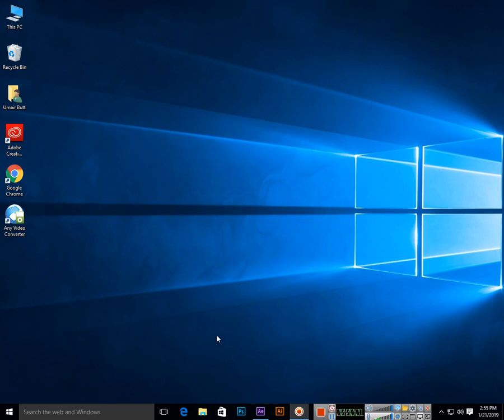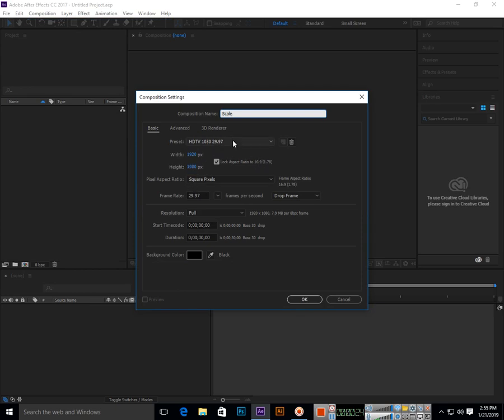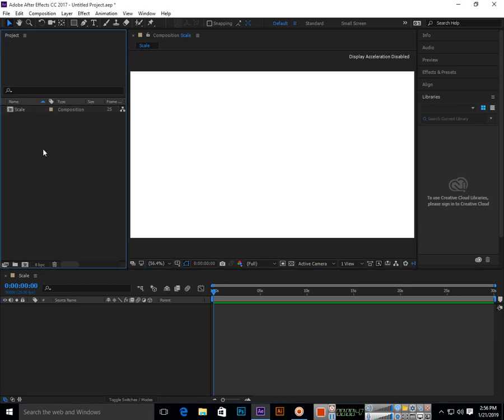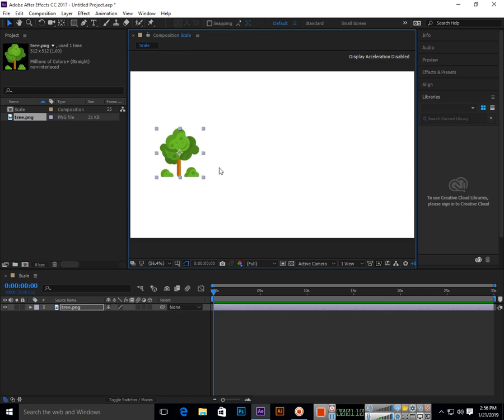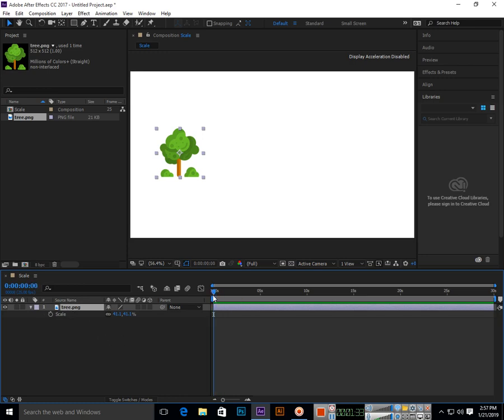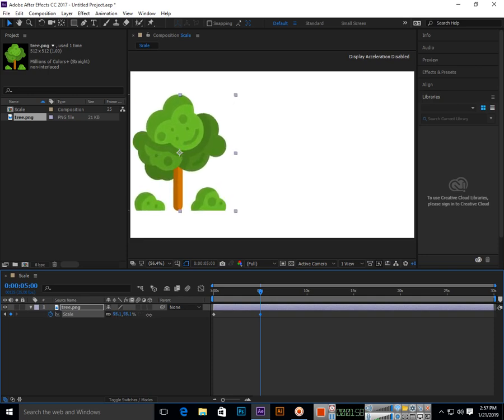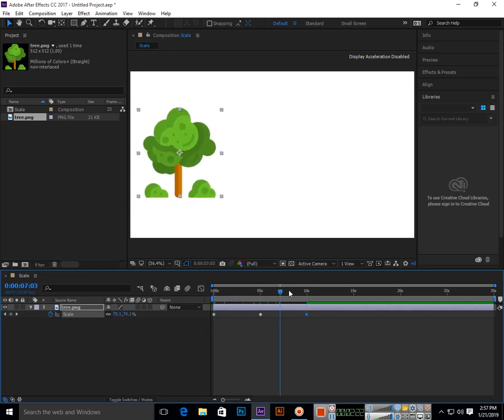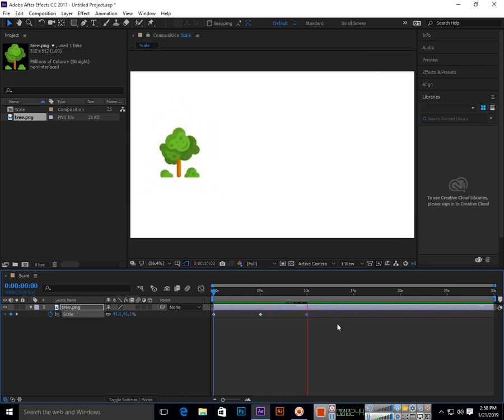How to apply Scale Keyframe Animation in Adobe After Effects CC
In this video you can learn how to apply scale keyframe animation in adobe after effects. Apply beautiful zoom in and zoom out effects to your assets in the video.